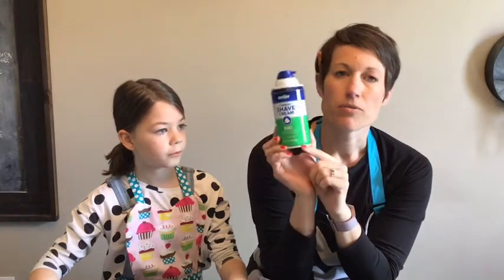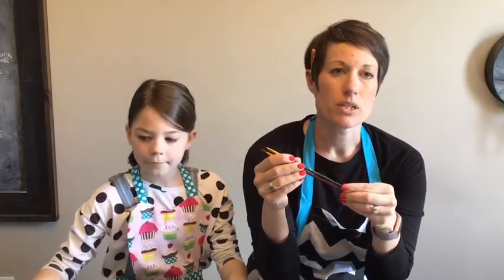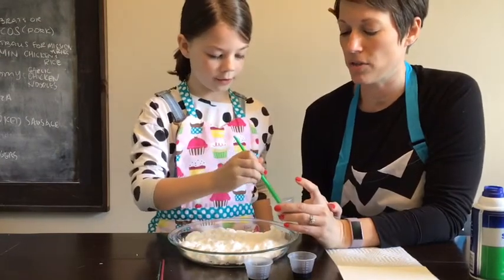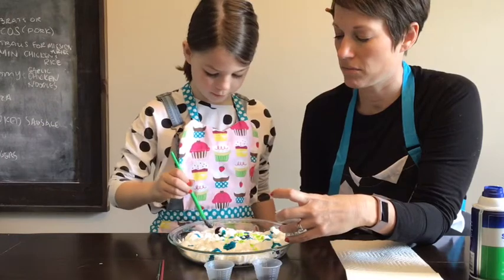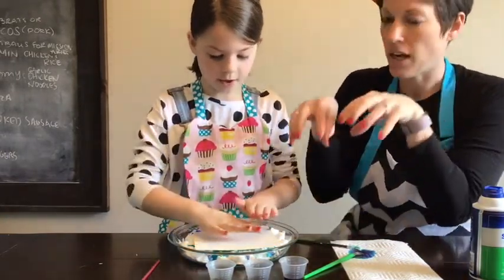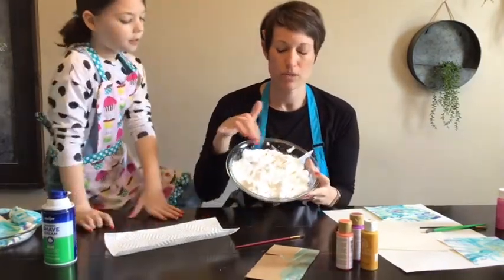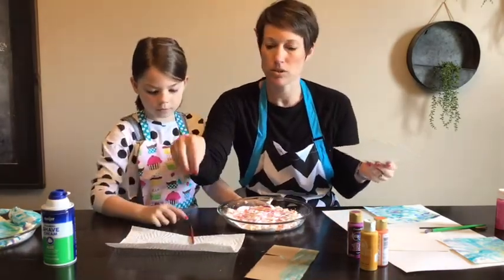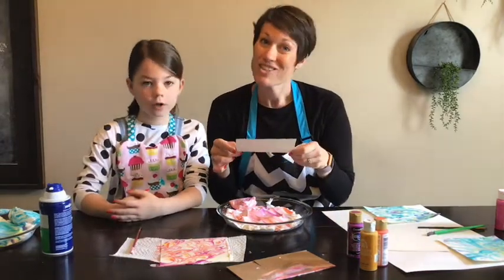Paper Marbling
Marbling paper with Shaving cream and color